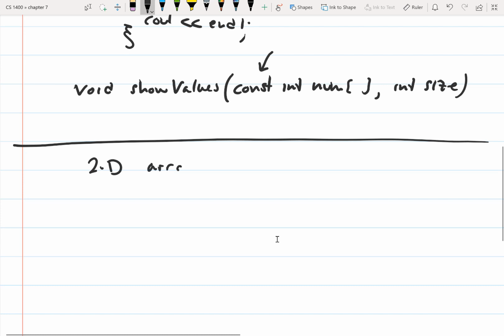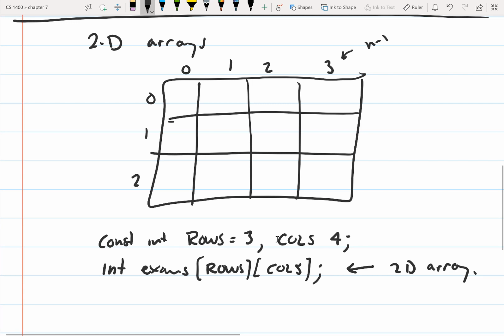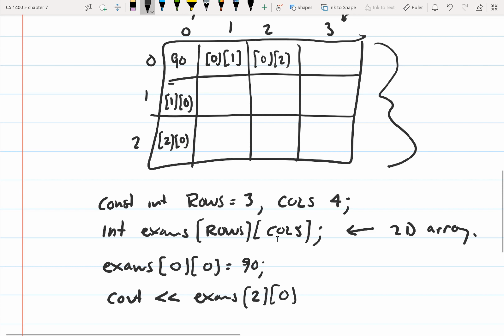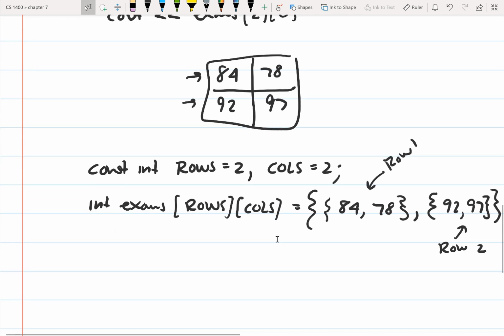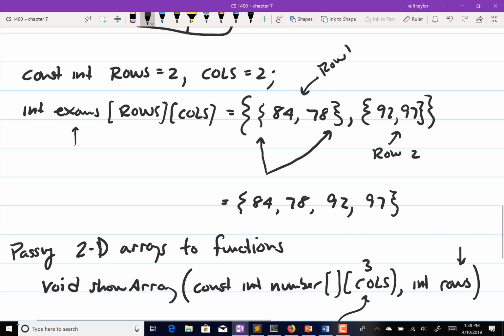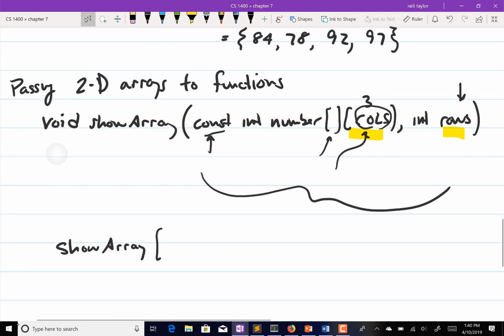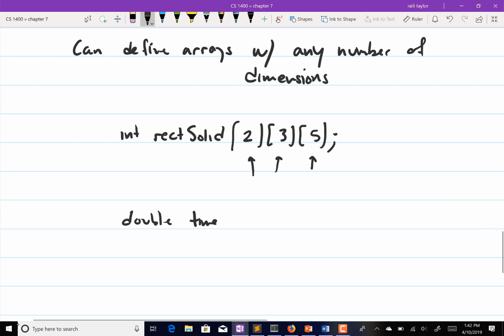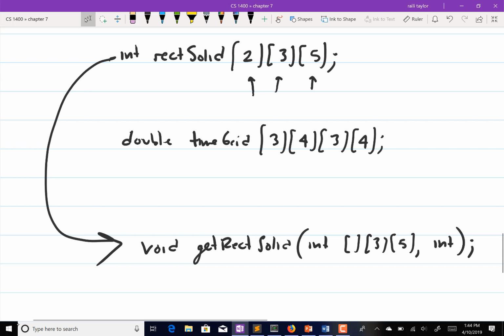90 - multidimensional arrays in programming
multidimensional arrays in programming